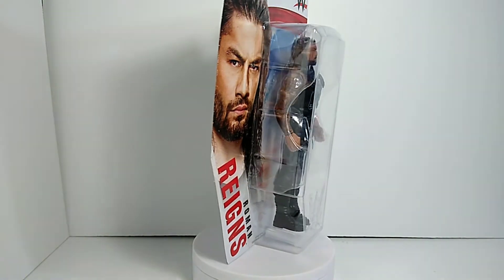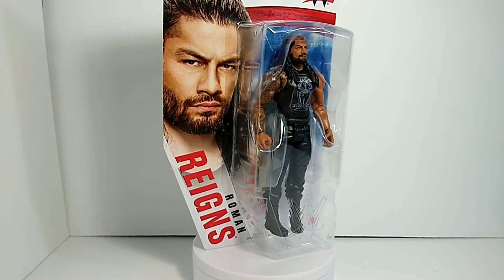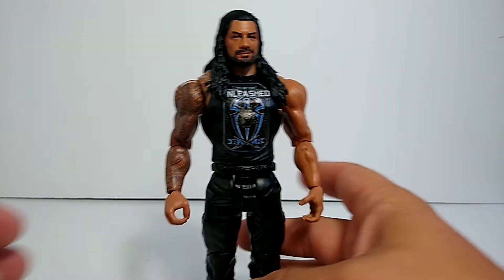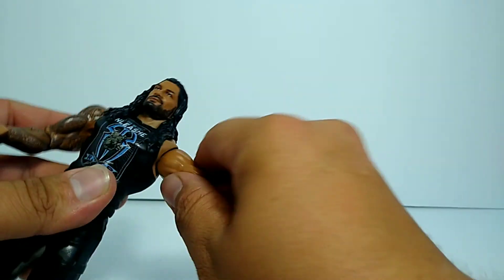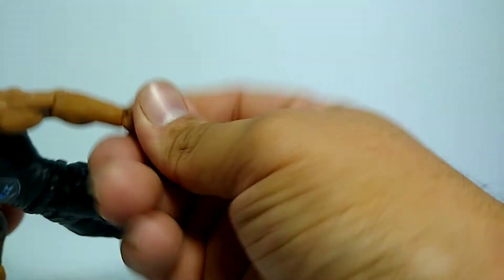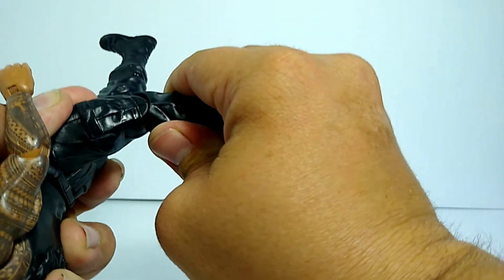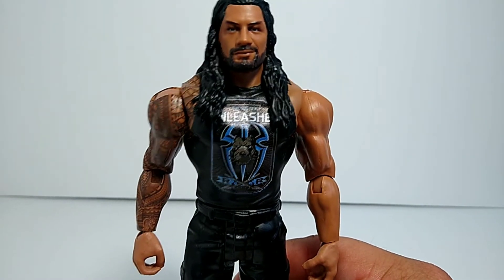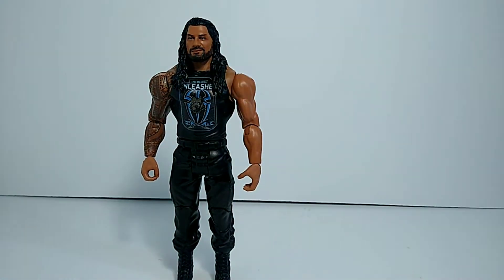WWE Roman Reigns Action Figure Review Mattel!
This is my first ever WWE Figure!
Let me know who your favorite WWE Super Star is!